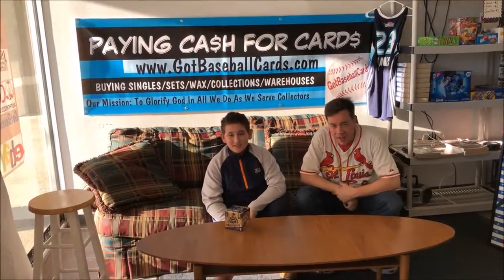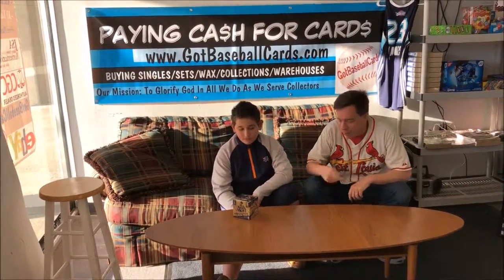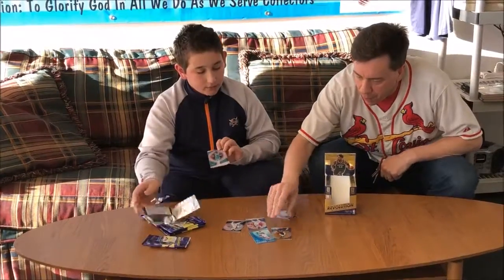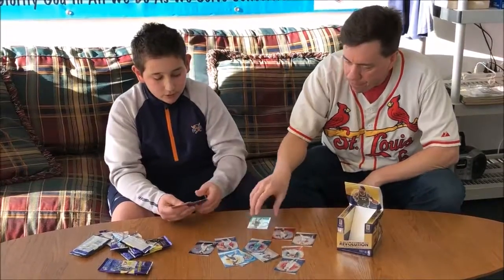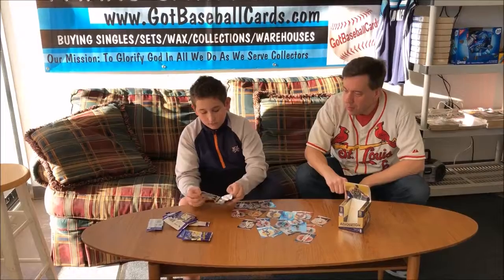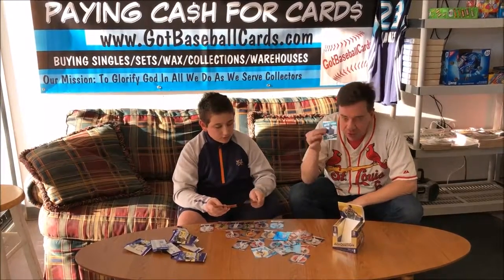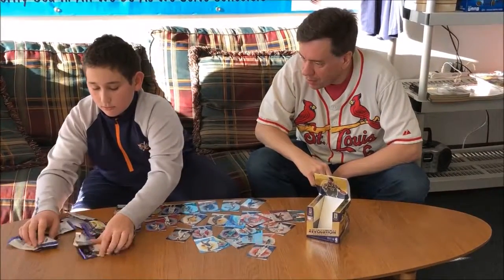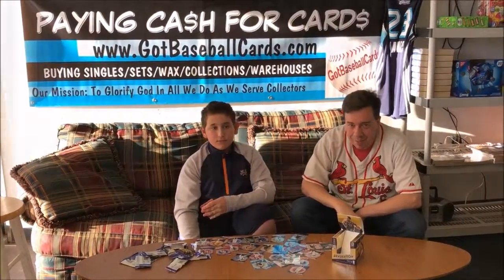GotBaseballCards.com - Daniel Breaks a box of 2017 18 Revolution Basketball with Joe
Thanks for visiting the US Breaks Channel!
Our goal is to be your #1 source for online breaks.  We have been serving customers worldwide since 1991 and we were awarded with Topps Retail Store of the year for 2018.
If you are in the SouthEastern US, please visit our 10,000 foot retail location in Loganville, GA or shop with us Beginning February 2020, we will be offering breaks
Our Mission? To honor God as we serve customers both locally and globally. For more great content from Joe Davis & the GotBaseballCards team, visit our channels

J&J's Sports SuperStore
2970 Rosebud Road
Loganville, GA 30052